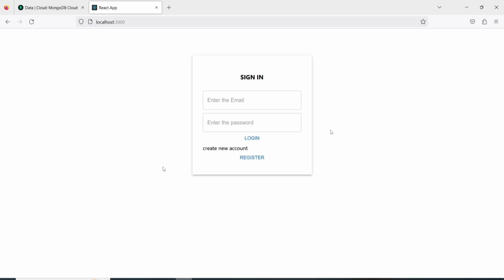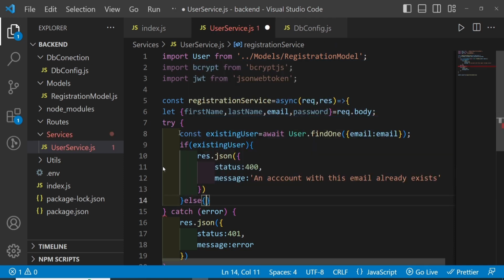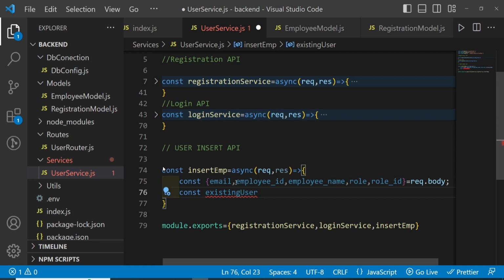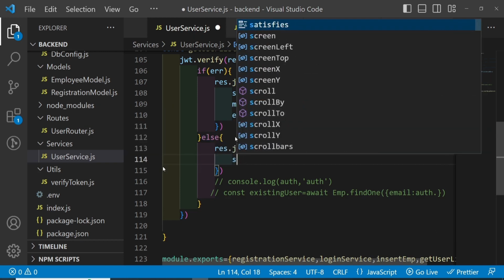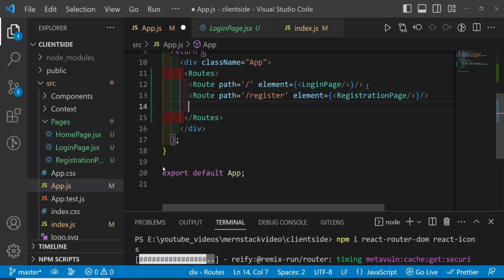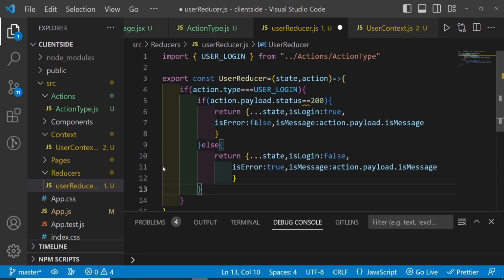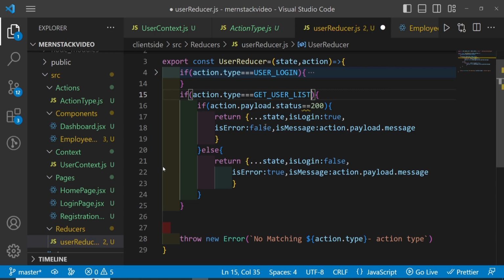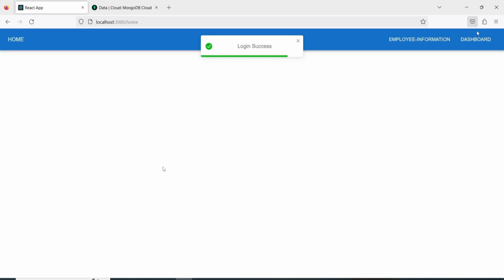Login and Registration using Mern Stack | Generating JWT Token | User Authorization.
Learn Login and Registration using Mern Stack and Generating JWT Token and User Authorization.

What is Context API?

Quotes:
* In tutorial i explain how to use context api.
* Designing Login and Registration and Navbar.
* How to write api services.
* Generation JWT token.
* How to do authorization based on specific role of employee.